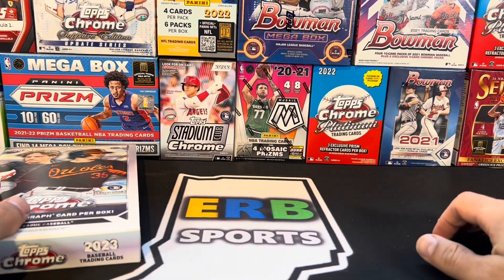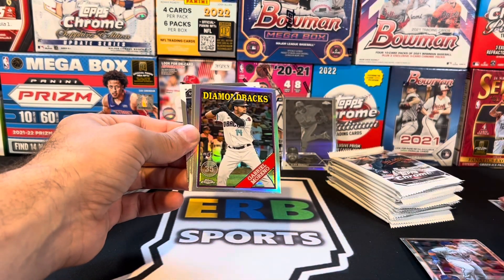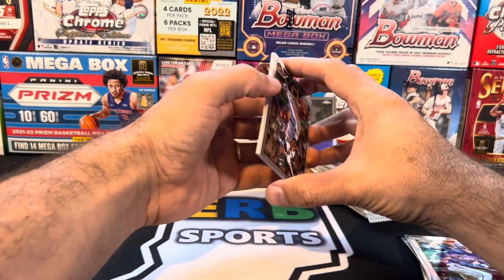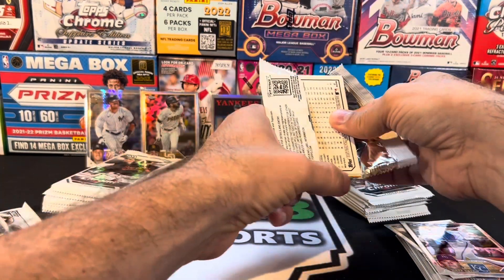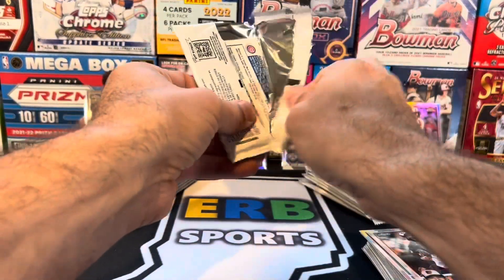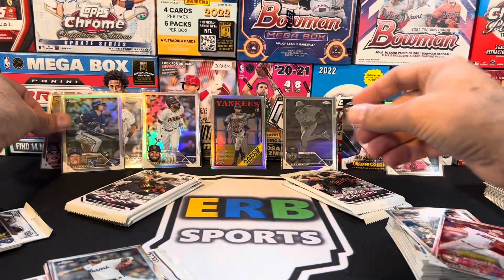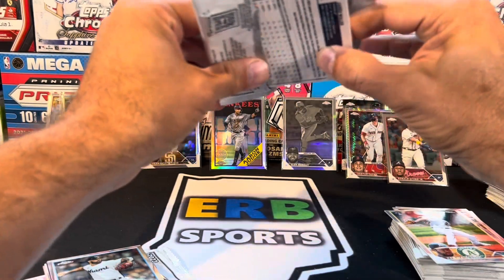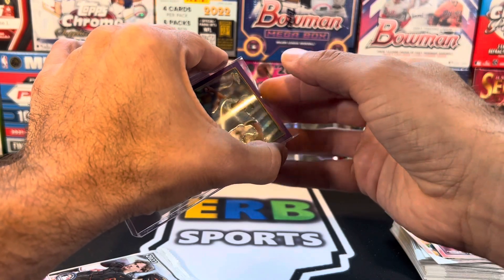My Last Hobby Box of 2023 Topps Chrome 🤯🤯 You Definitely Need to Watch This!!!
Topps Chrome this year is so much fun!!!